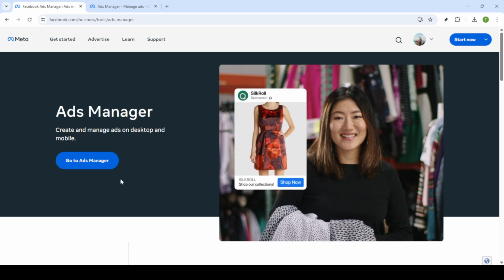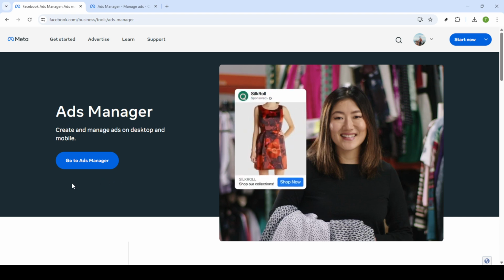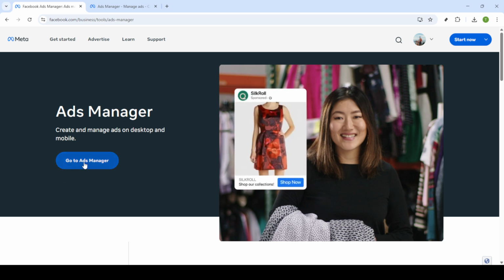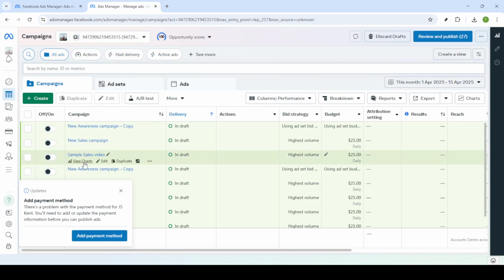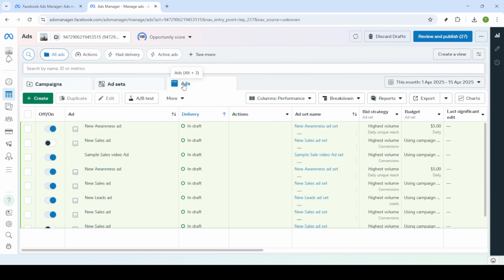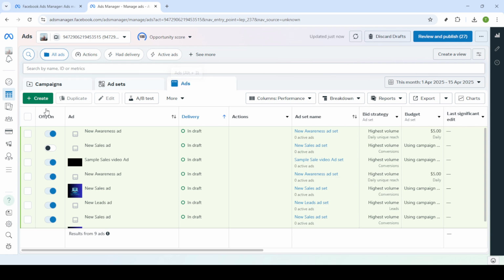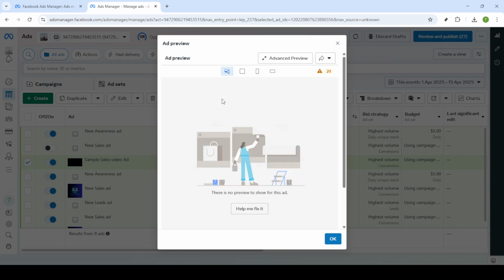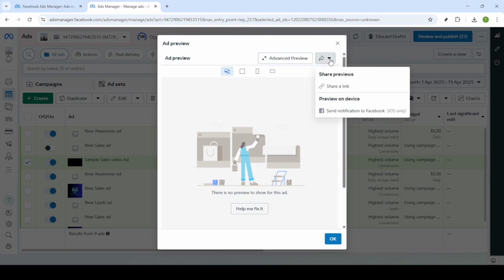How to View Comments on Facebook Ads [2025 Full Guide]